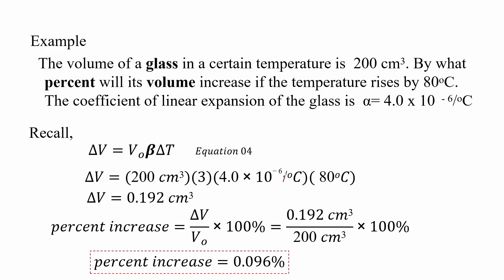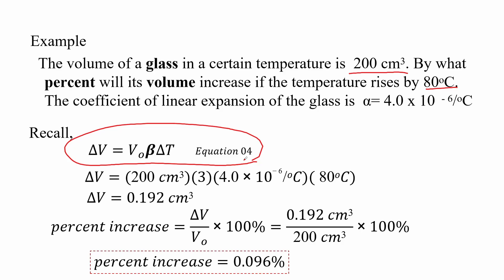Physics 02 Module 04 Sample 01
The volume of a glass in a certain temperature is  200 cm3. By what percent will its volume increase if the temperature rises by 80oC. The coefficient of linear expansion of the glass is  α= 4.0 x 10  - 6/oC